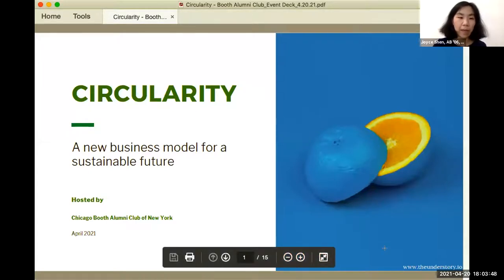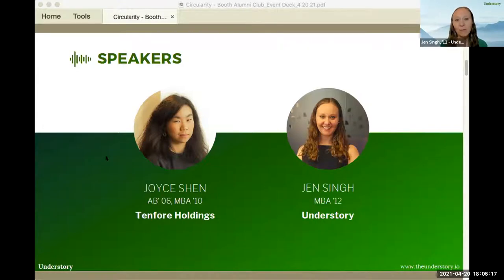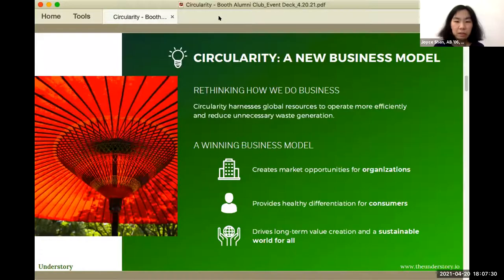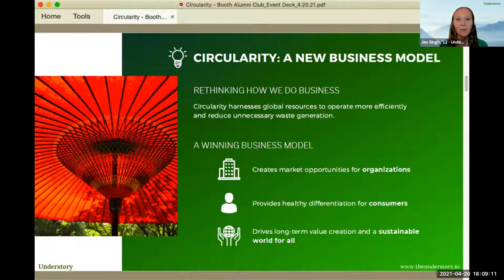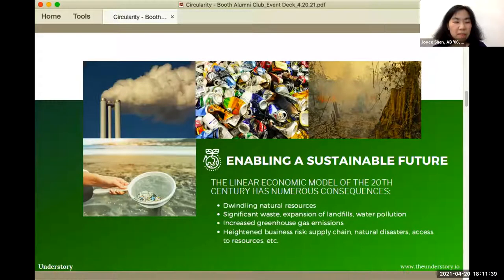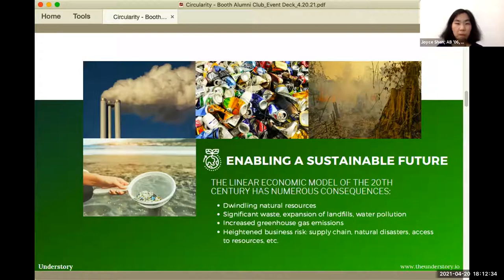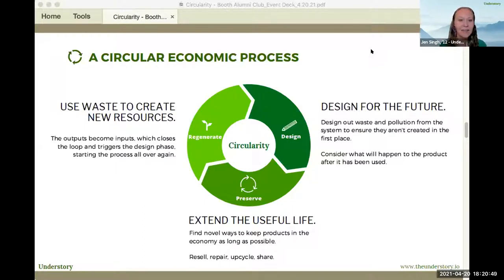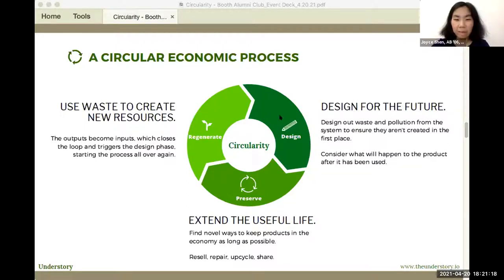Circularity: A New Business Model for a Sustainable Future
Presented by the Chicago Booth Alumni Club of New York City

Circularity, or the circular economy, is a new way of doing business that creates both long-term economic value and makes our world more sustainable. As businesses pivot to achieve sustainability and climate-related goals, leaders and organizations with a circularity mindset will have the necessary competitive advantage.

Join us in this informational discussion led by Jennifer Singh, '12, and Joyce Shen, AB '06, MBA '10, to learn the basic framework for circularity and best practices for how to implement a circular mindset in organizations. We will highlight case studies from across the industry landscape that showcase how leading innovators have built successful circular businesses.